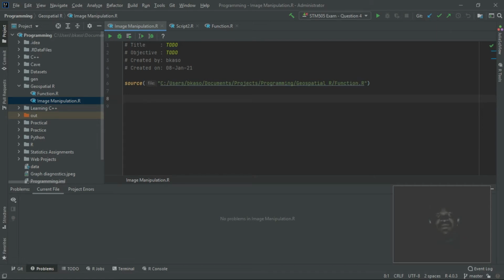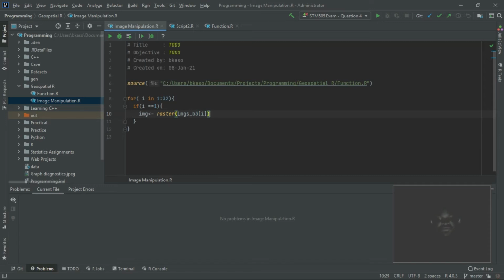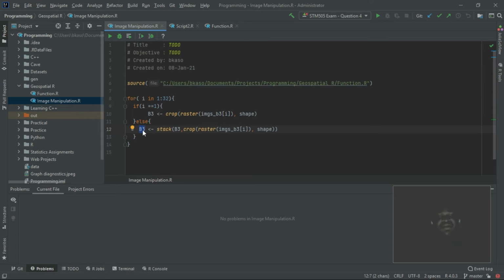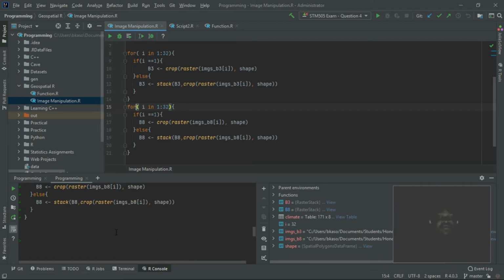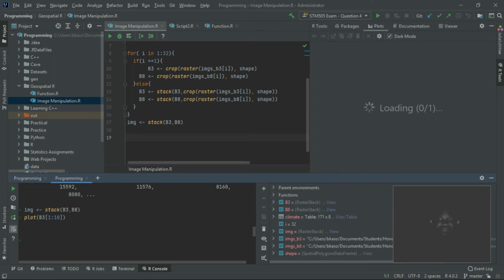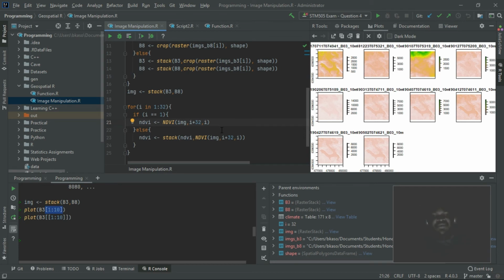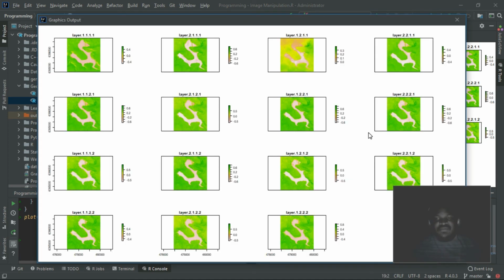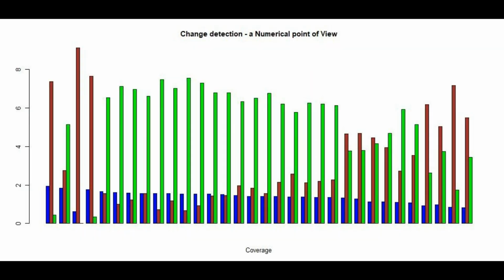Using R for Geospatial Analysis Change detection, A numerical opinion Part II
The focus of Part II is:
1:  To compute Multiple NDVI for the AOI

Play List Main Content:
1. writing functions
2. Using For loop to manipulate multiple images
3. Pixel value extraction
4. Bar plots to evaluate change

Number of Images Used: 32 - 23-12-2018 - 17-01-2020

Watch Bonus Video on PCA:

Full code:
Github Change detection - A numerical Opinion/
Author: Learn a Lot

Comment for the next tutorial you wish to see.